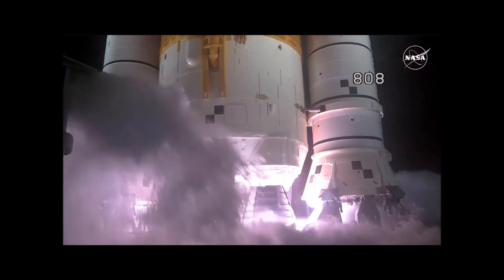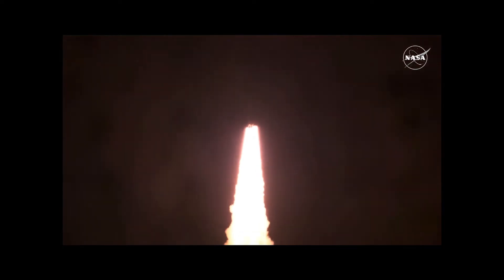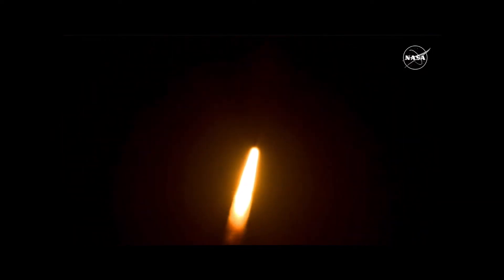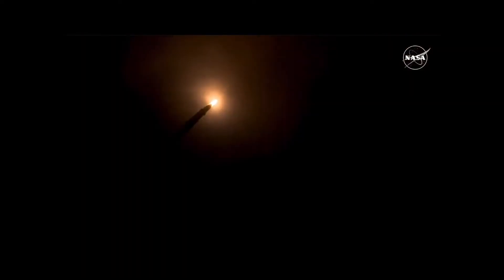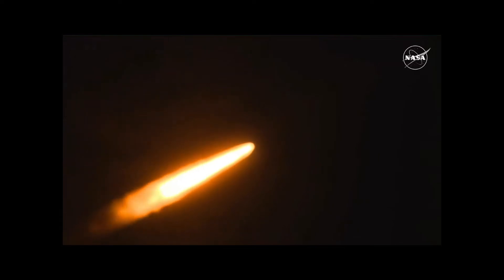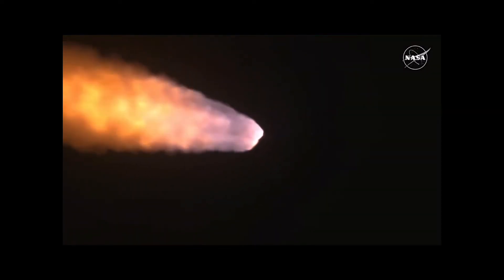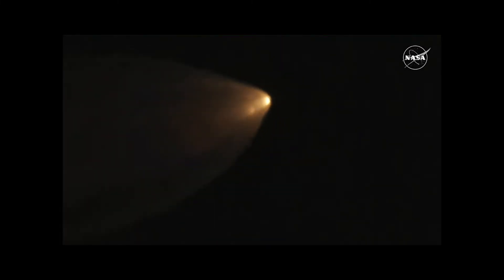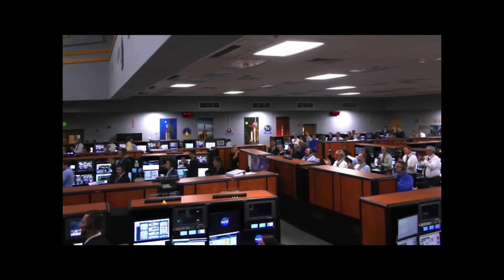Ultimate Artemis Launch & Moon Pass HD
Liftoff of Artemis 1 to the moon and beyond! apollo apollo11 apollo8 moonmission nasa space DJ Jack Velvet